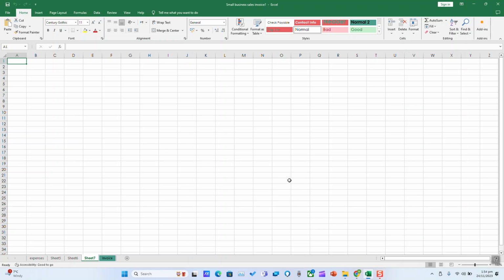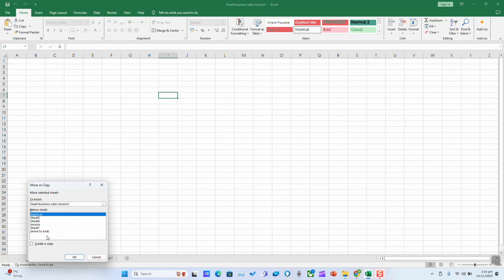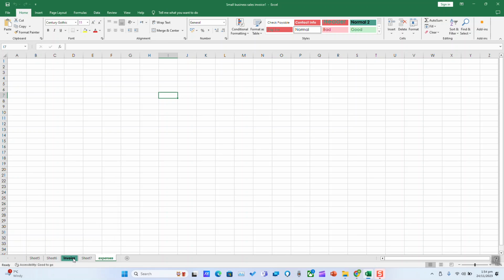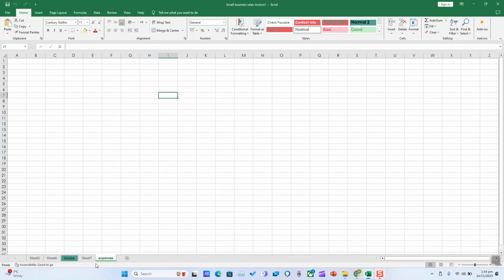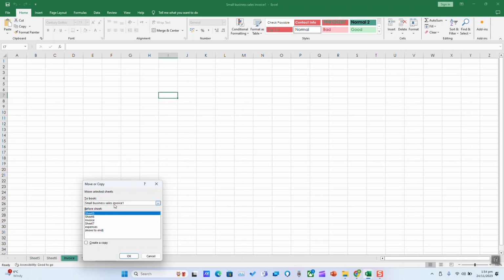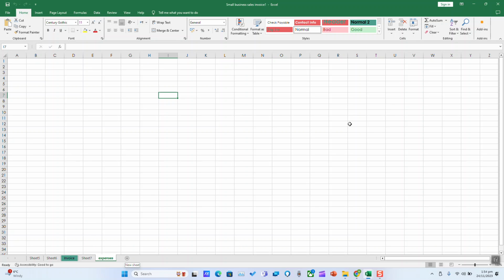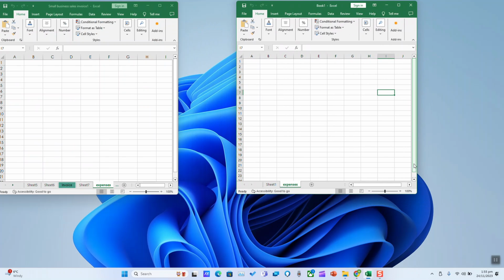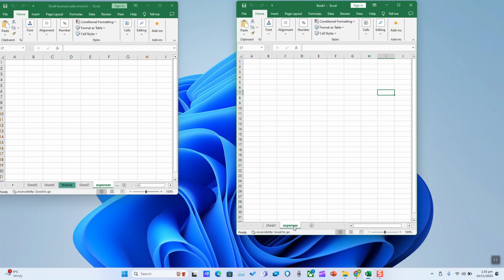How to move a sheet from a workbook to another workbook or excel file -Excel Tutorial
In this tutorial, we'll guide you step-by-step on how to seamlessly move a sheet from one Excel workbook to another. Whether you're consolidating data, collaborating with colleagues, or simply organizing your files, this quick and easy-to-follow guide will equip you with the skills to efficiently transfer sheets between Excel workbooks. Say goodbye to the hassle of manual copying and pasting – watch now and become a pro at managing your Excel files effortlessly! 🚀💻